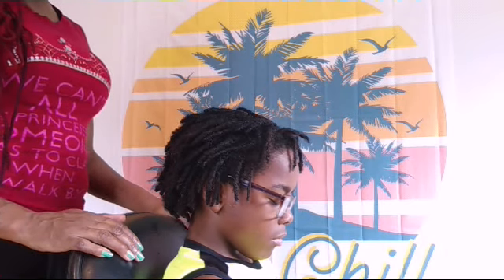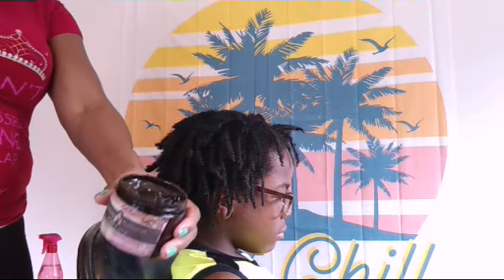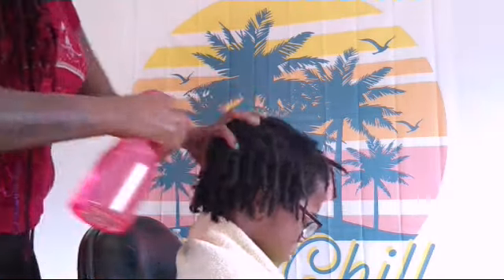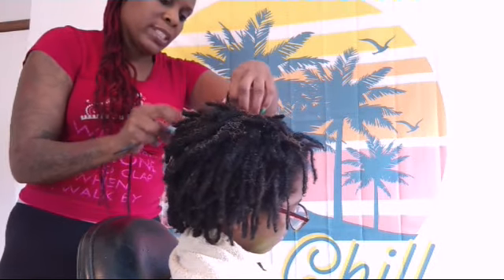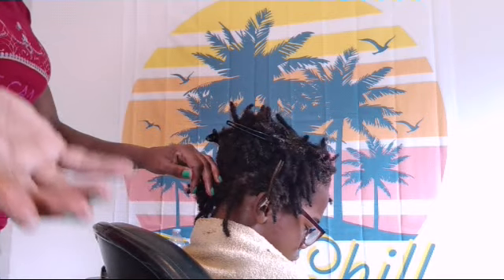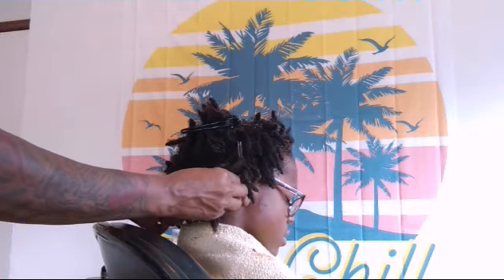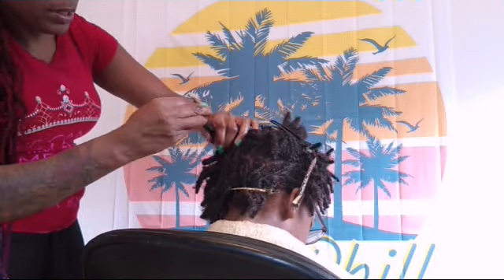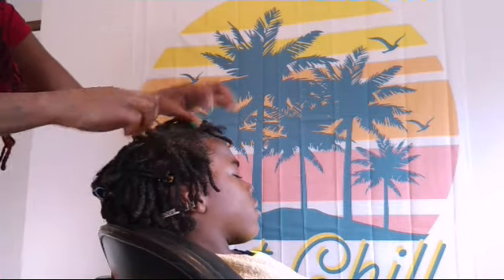Part 1 Restoring life back into loc's and dreads